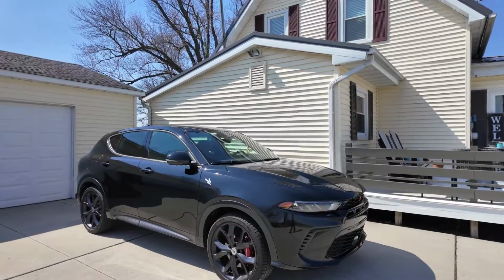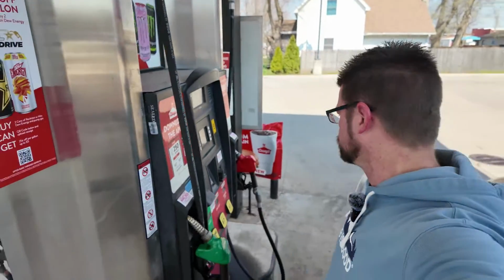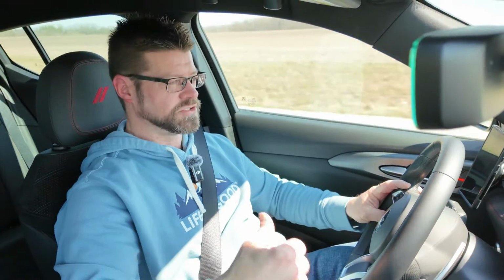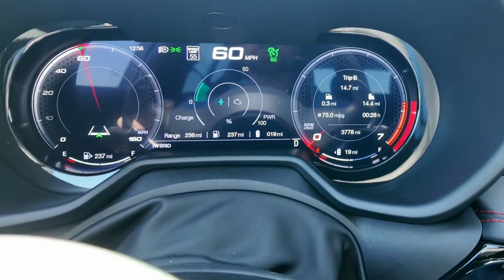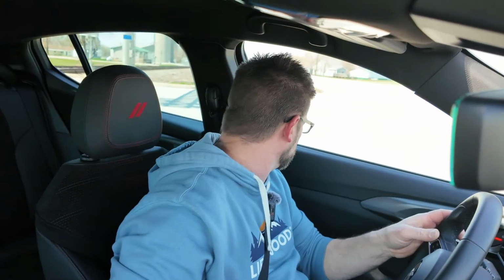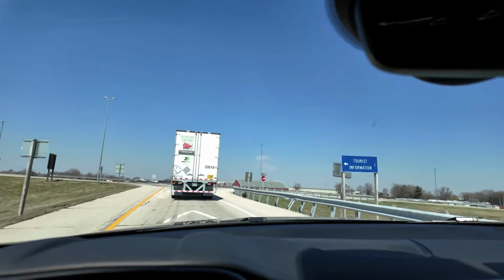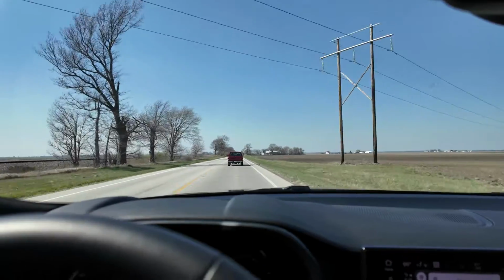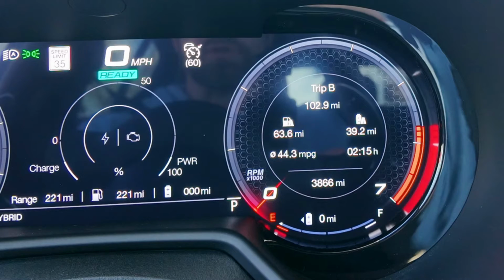Is the 2024 Dodge Hornet R/T a PHEV Fuel Sipper or Gas Guzzler?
Looking to unleash the beast AND save on gas? The 2024 Dodge Hornet R/T PHEV is a PHEV muscle car that promises both power and efficiency. But can it truly deliver? We take a deep dive into the Hornet R/T's fuel economy, separating fact from fiction.
In this video, you'll discover:
REAL MPG numbers: We don't just quote EPA estimates. See actual MPG results from independent tests and real-world drivers, including city, highway, and combined mileage.
MPGe Explained: Confused about MPGe? We break down this electric vehicle rating system and what it means for your wallet.
Maximizing Efficiency: Learn how to get the most MPG out of your Hornet R/T with hypermiling tips and charging strategies.
Is it REALLY worth it? We compare the Hornet R/T's fuel economy to other PHEV and gas-powered muscle cars to help you decide.
Whether you're a die-hard Dodge fan or an eco-conscious driver, this video is your one-stop shop for all things Hornet R/T fuel economy.
Let us know what questions you have about the Hornet R/T's MPG and MPGe.